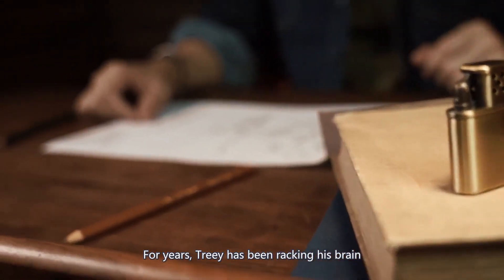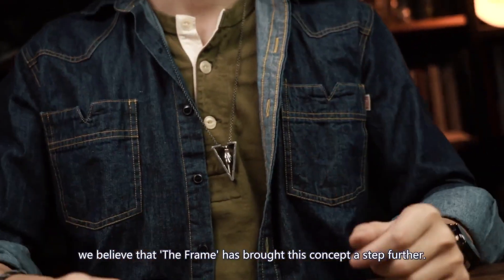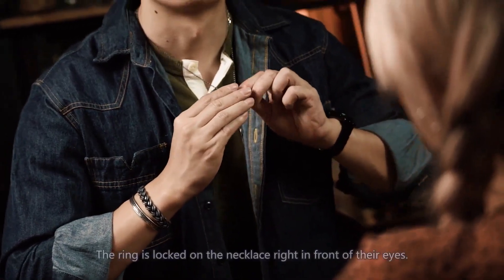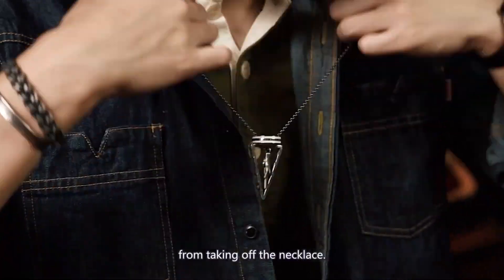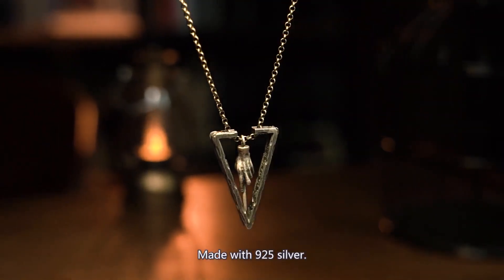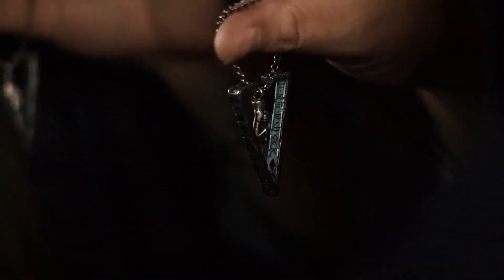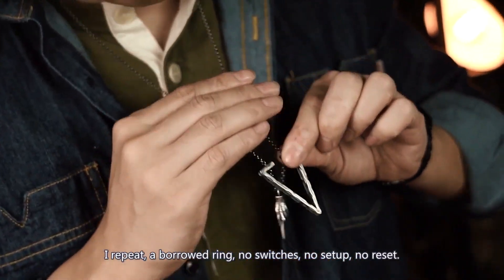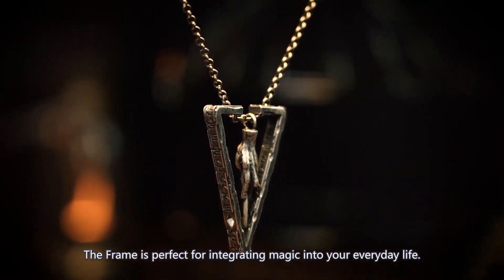THE FRAME / フレーム（リング貫通ペンダント）by TCC